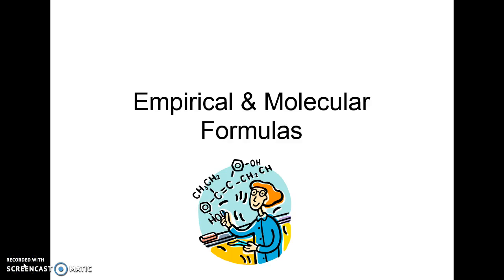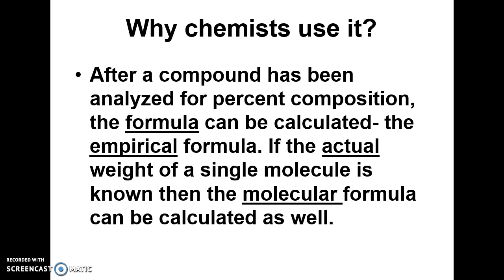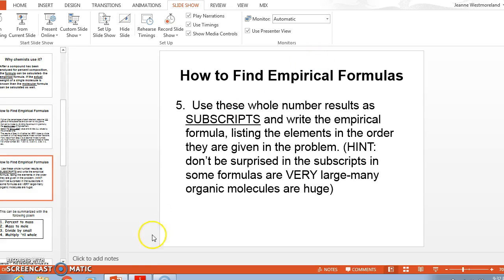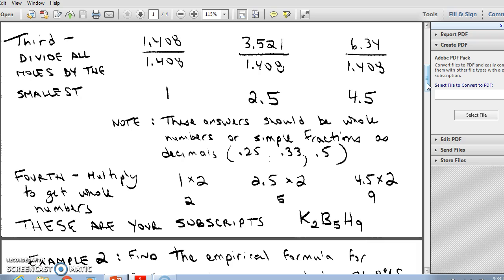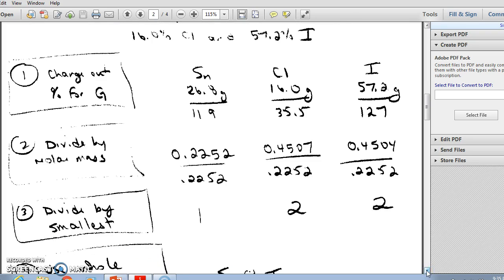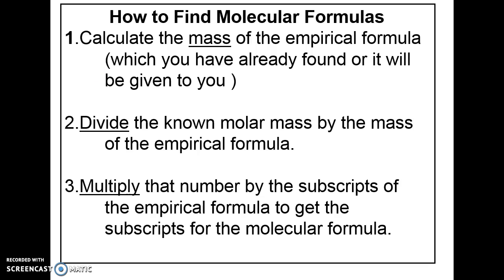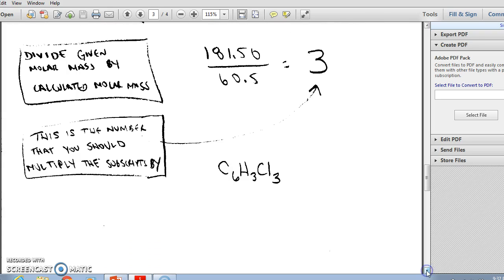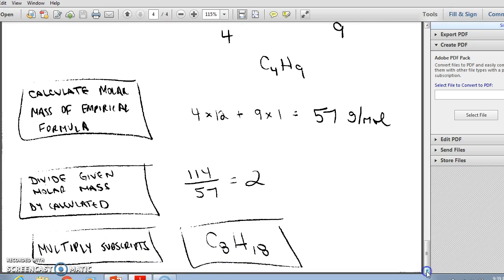empirical and molecular formula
PreAP chemistry
LC Anderson High School Austin, TX
Learning objective: Calculate percent composition and empirical and molecular formulas